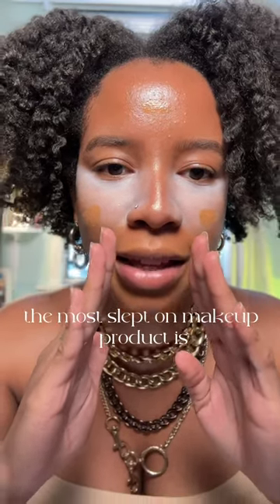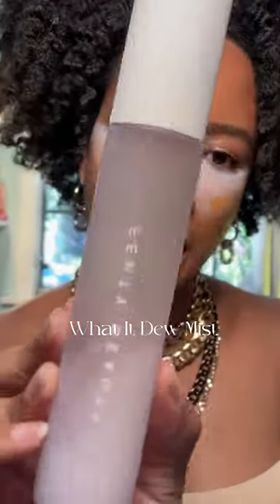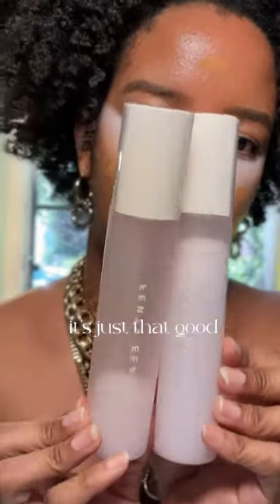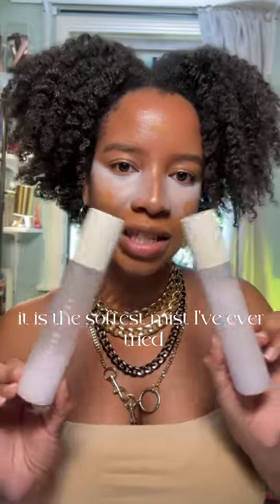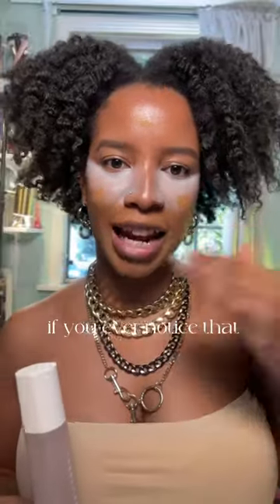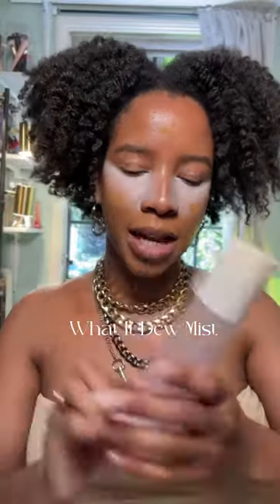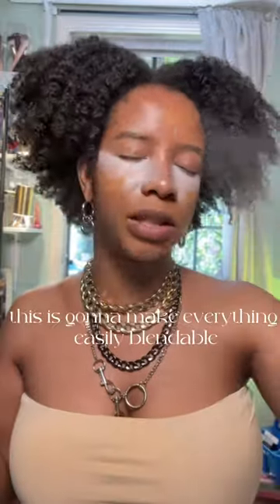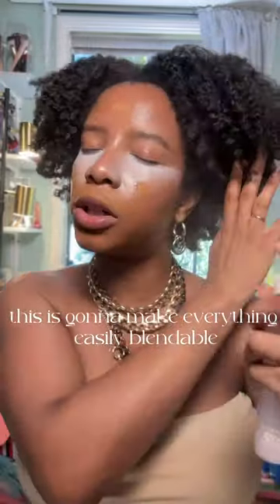Fenty Beauty What It Dew Mist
Here's a $10 Off Referral for your first order at FEMME NOIRE.

Dicscount Codes to save $$$

Beauty Bakerie
Code Yanna

Moira Cosmetics
Yanna

Designer Dust Co
Yanna10

Just4kira
Yanna20

Omnia Brushes
Yanna